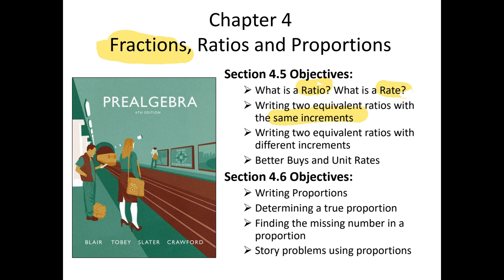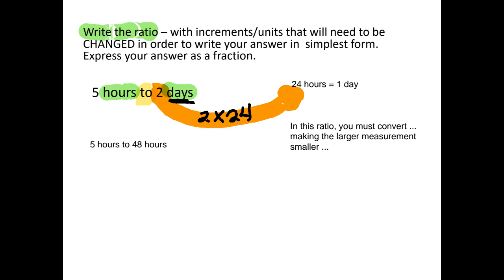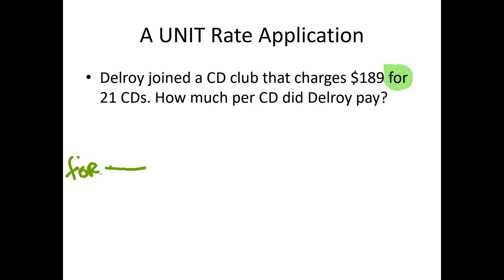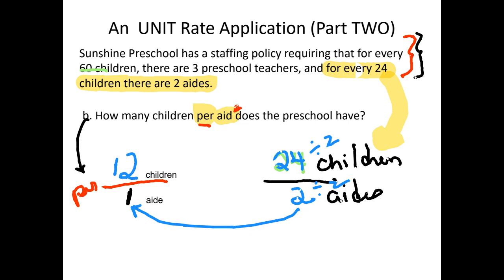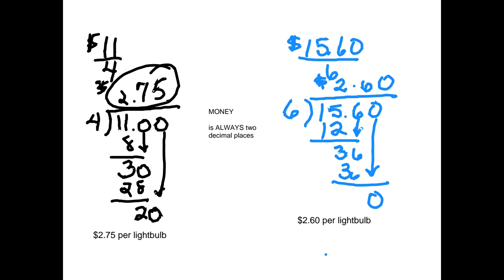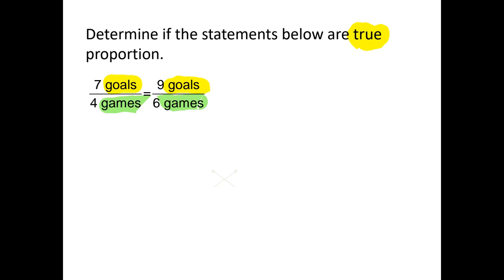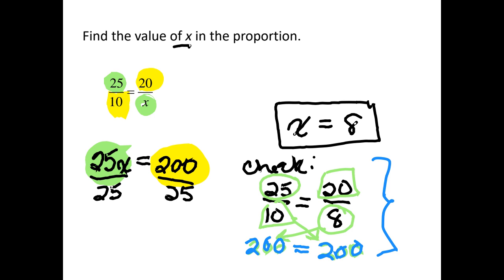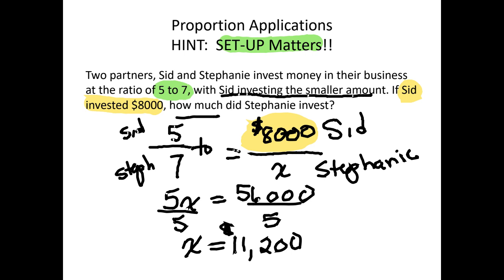Ratios, Rates, "Better Buys," "Unit Rates" and Proportions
What is a Ratio? What is a Rate?
Writing two equivalent ratios with the same increments
Writing two equivalent ratios with different increments
Writing Proportions
Determining a true proportion
Finding the missing number in a proportion
Story problems using proportions